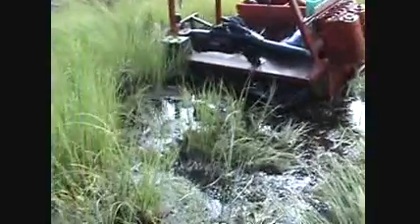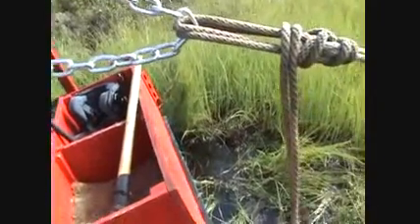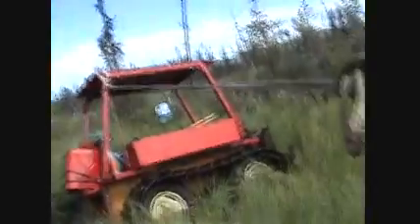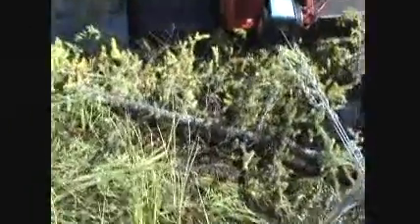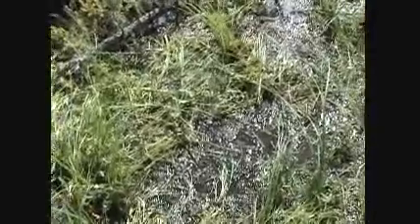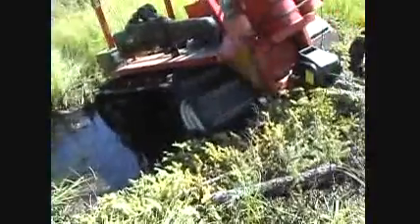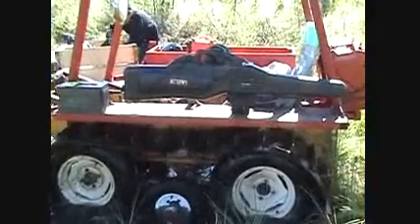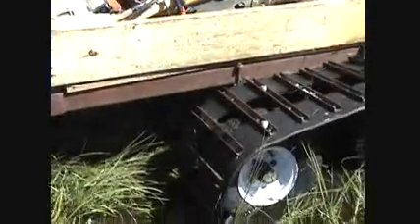shawcreek4.wmv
Shaw Creek Flats,  Alaska about 80 miles south of Fairbanks off the Richardson Hwy about 3 miles back.  Ranger track vehicle sunk on old trail to big lakes  07/07/2010.  It took 5 hours to get it out of hole!  One 66 year old man did all the work using a come a long, Reese portable winch, saw to cut 8 spruce trees, 8 ft 2x8 board from trailer, 200 feet of braided nylon rope and 2ea 6 ft. chains.  The come a long and winch both broke!  Fortunately, there was one small sturdy dead spruce tree within 125 feet for pulling against.